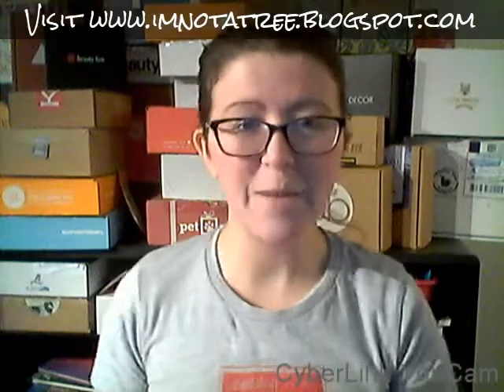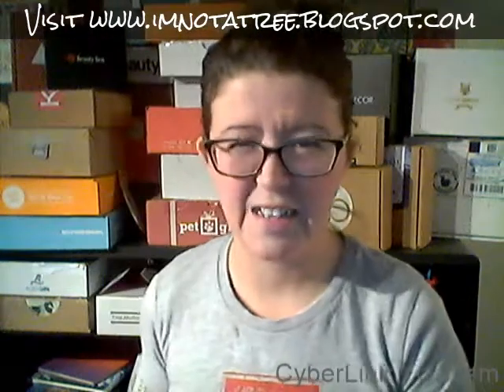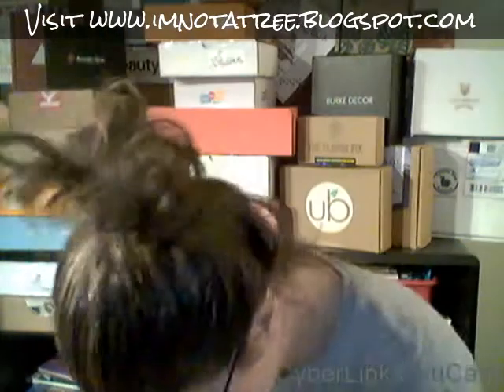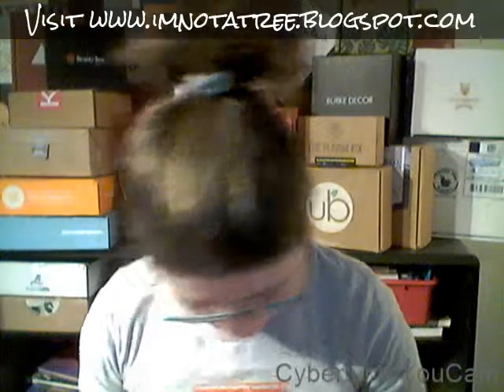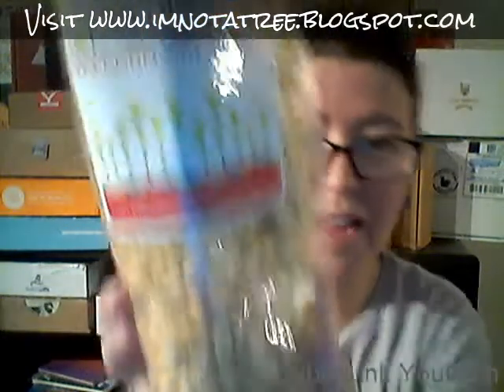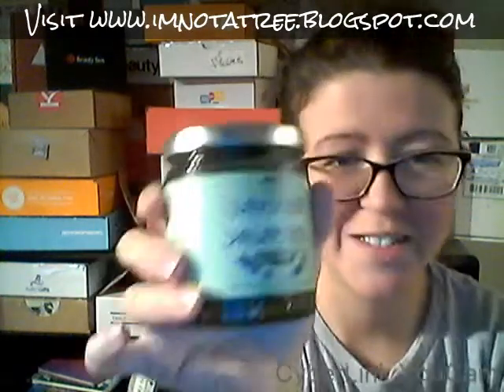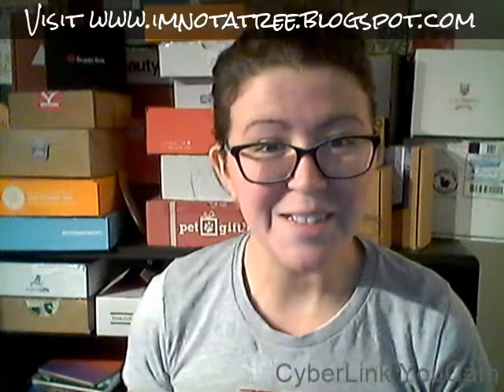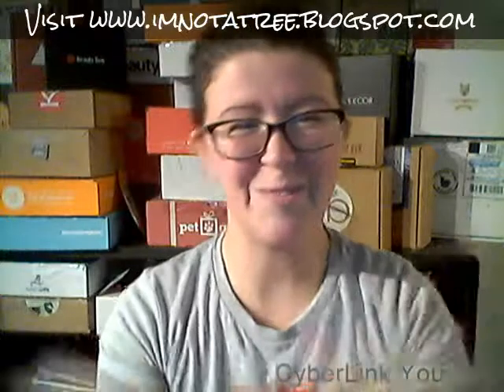My Texas Market | October 2015 | Unboxing